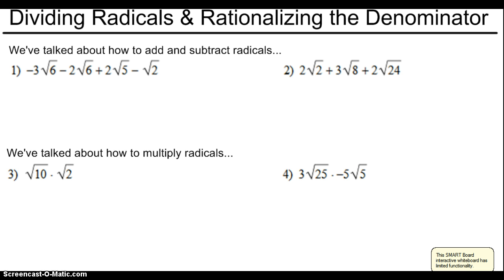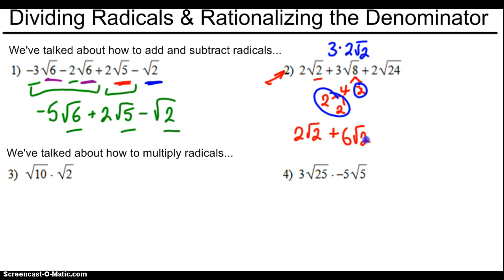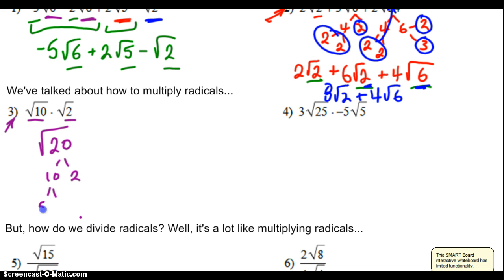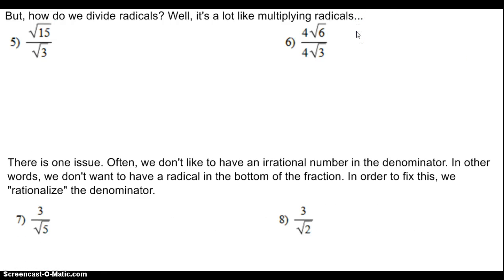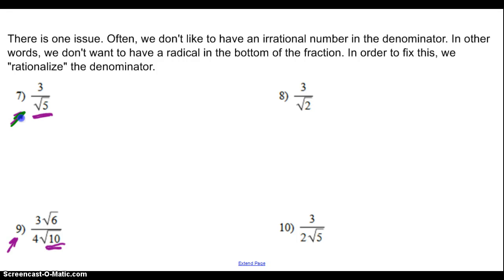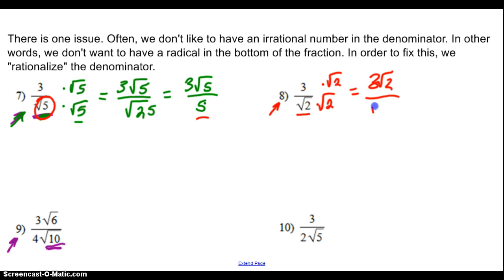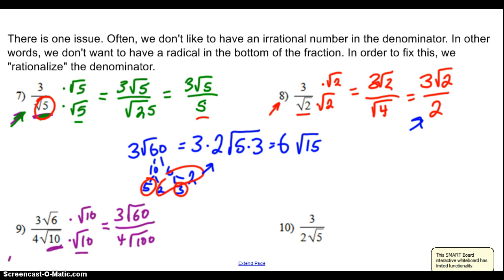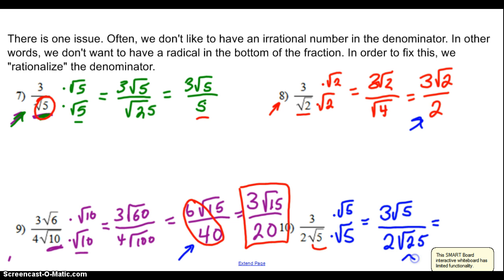Dividing Radicals & Rationalising the Denominator